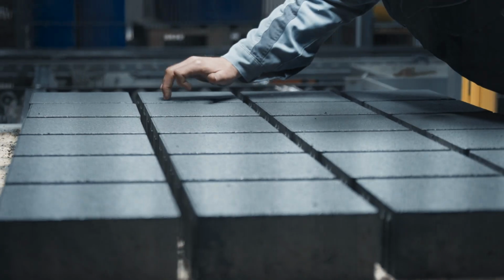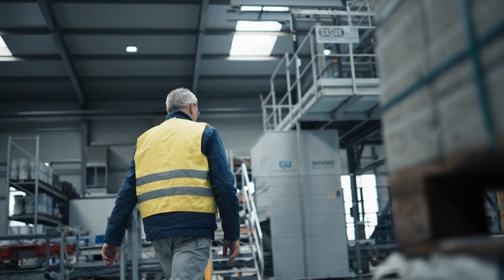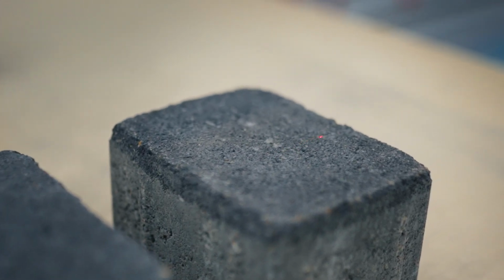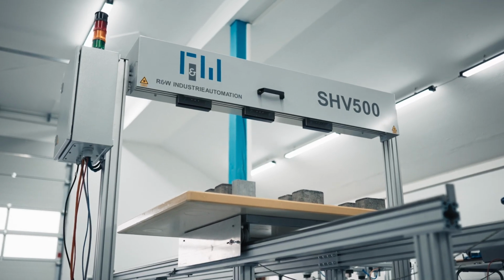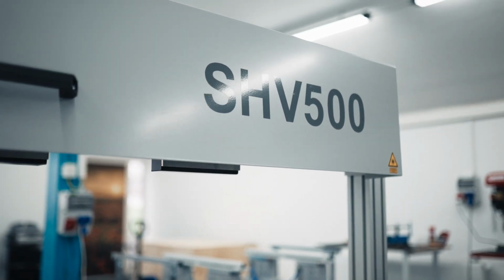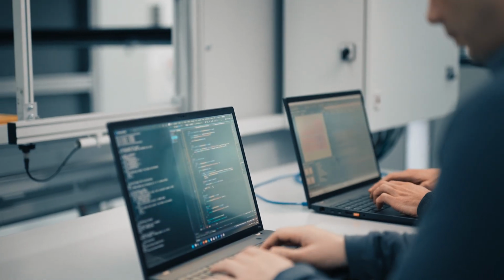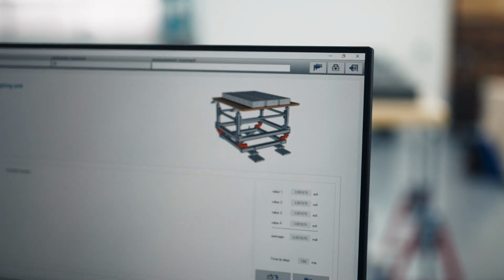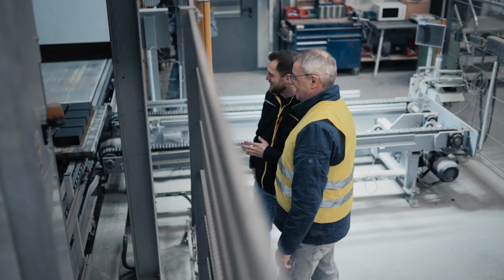Automated Quality Control: Precision in Concrete Product Manufacturing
Leading concrete block manufacturers know: automation is the key to efficiency and higher profit margins. The SHV500 Height Measuring System by R&W delivers unmatched precision, seamless integration, and durability—trusted by industry leaders worldwide.
Its modular design works with all major concrete block machines, making it the perfect solution for height measurement and defect detection. And with the optional 3D Inspection System, even the smallest cracks and surface defects are detected with AI-powered accuracy.

✅ Precise height measurement
✅ Early defect detection with AI & 3D technology
✅ Detect even the tiniest cracks before they become costly issues
✅ Monitoring the quality of each produced layer of concrete products in real time
✅ RFID tracking & automated data analysis
✅ Track every product from wet to dry side with RFID technology
✅ Automate defect handling & ensure flawless quality
✅ Seamless ERP integration for full production control

Ready to take your quality control to the next level?

R&W Industrieautomation